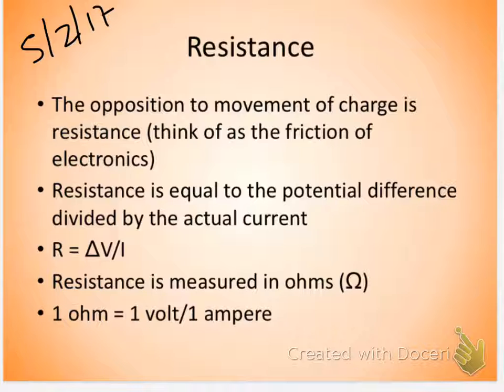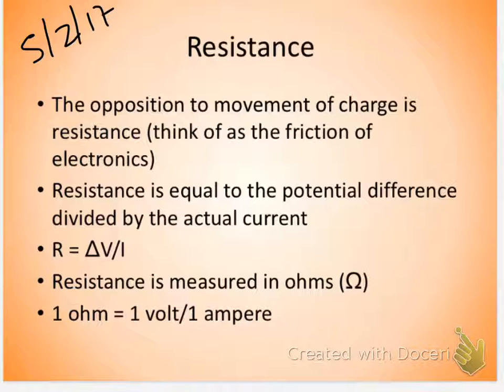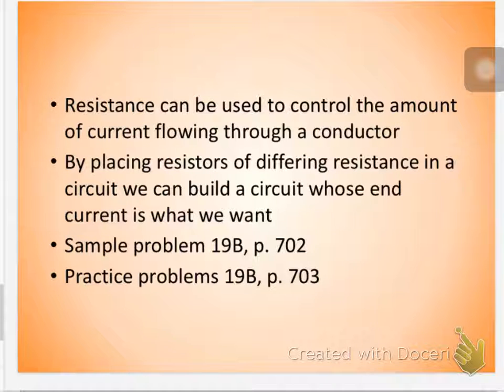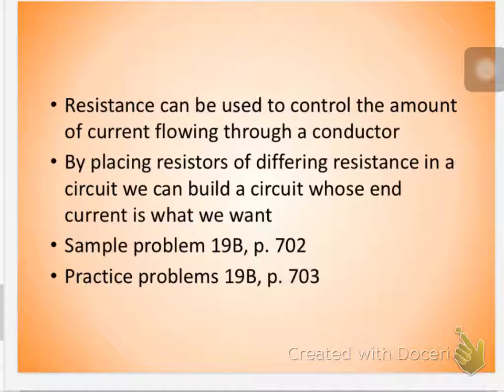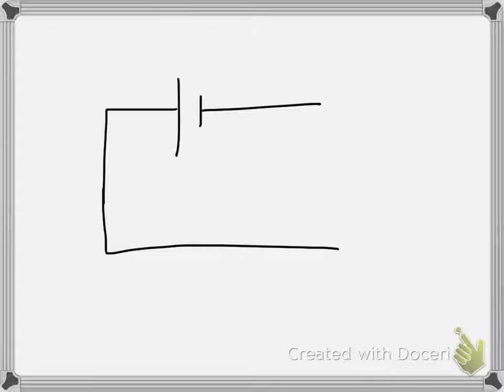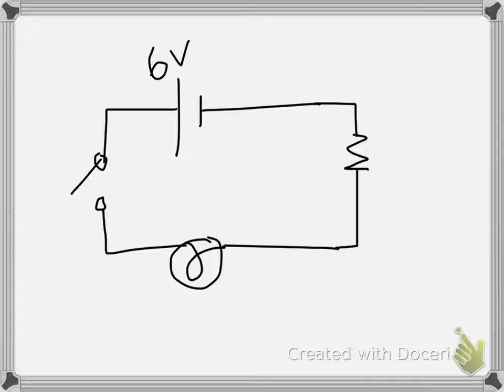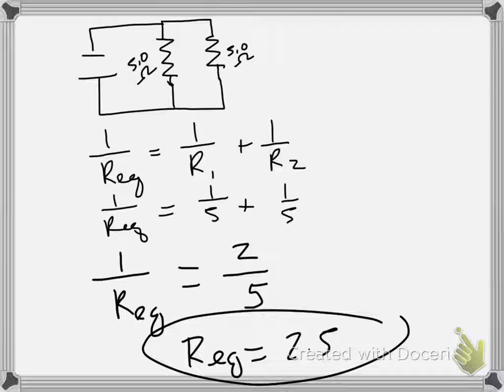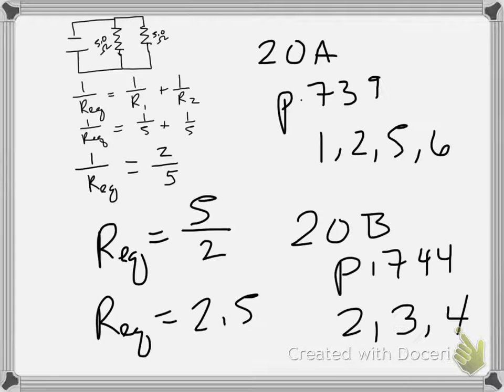physics 5-2 resistance